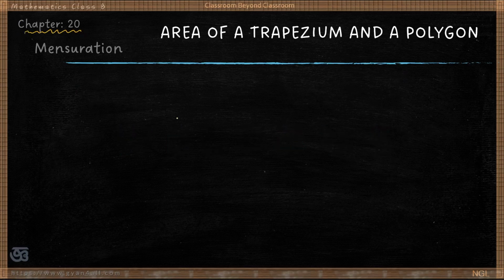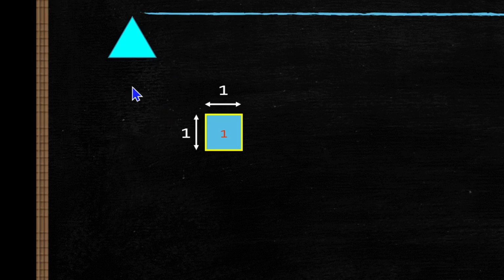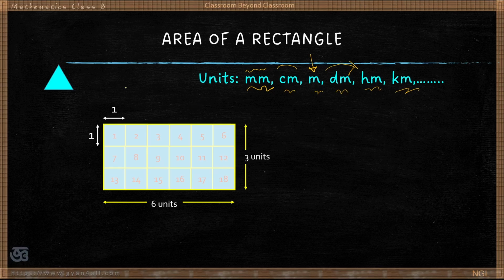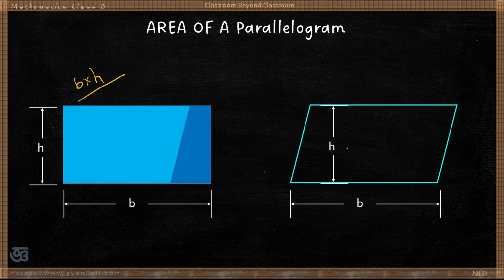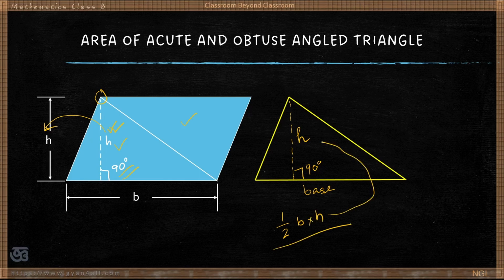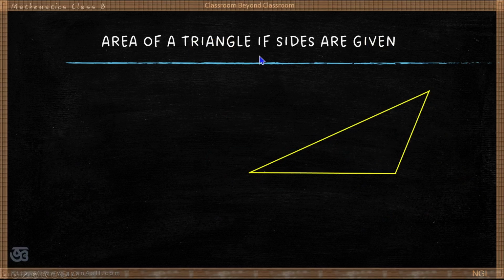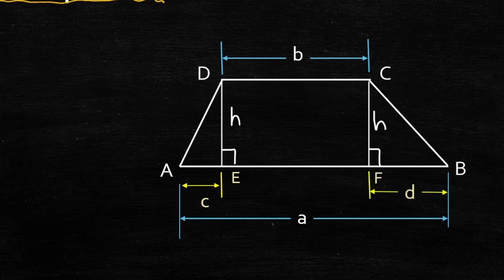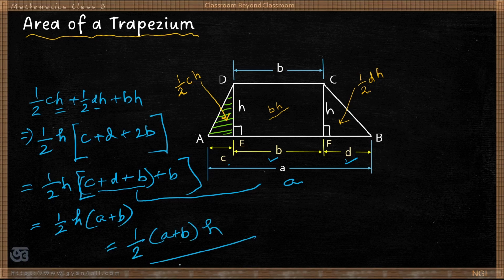Area of Trapezium and Polygon | Ex: 20 | Concept of unit square | Class 8 | Solution | Intro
This video explains the Area of a Trapezium and a polygon with core concept of one square unit. It explains why area of a parallelogram is not equal to product of the adjacent sides of the parallelogram. The explanations include the following:
1. Area of Trapezium and polygon for class 8 of ICSE syllabus with reference to book by Salena publishers
2. Concept of square unit
3. How to calculate perimeter and area of a rectangle
4. How to find the perimeter and area of a parallelogram
5. How to calculate the perimeter and area of a rhombus
6. Find the perimeter and area of a triangle
7. Area of a rhombus
8. Area and perimeter of a circle
9. Circumference of a circle
10. Chapter 20 of ICSE mathematics
11. Mensuration related to closed curve
12. Definition of perimeter and area
13. Area of a triangle is half the area of a rectangle with same base and height
14. Area of a right-angled triangle
15. Area of an acute angled triangle
16. Area of an obtuse angled triangle